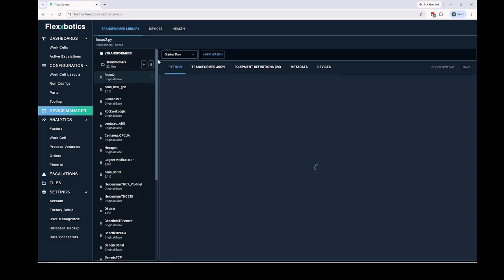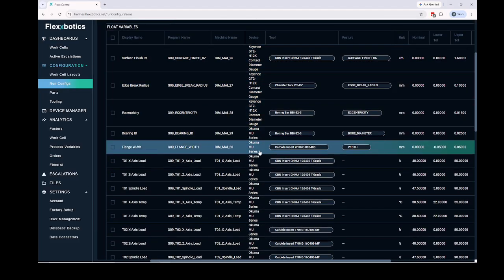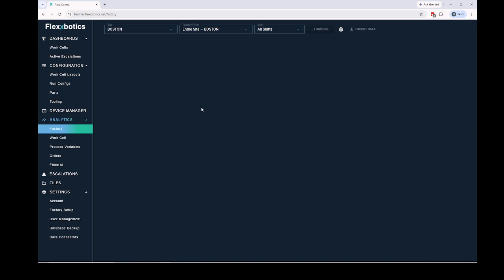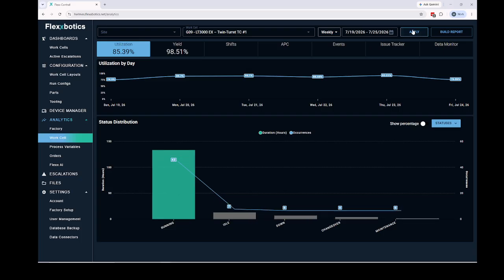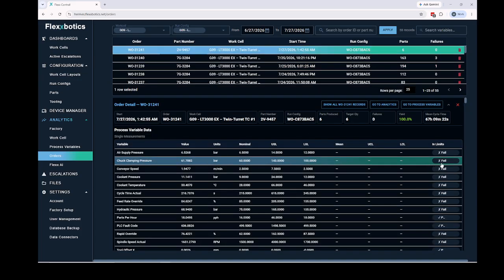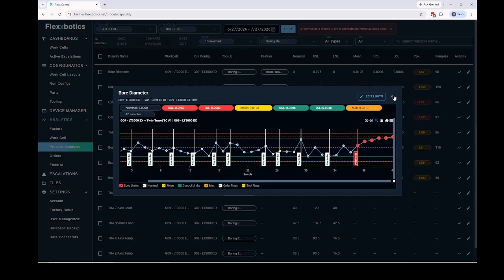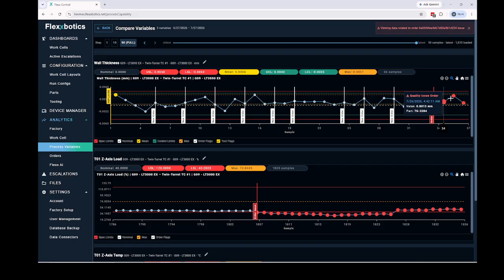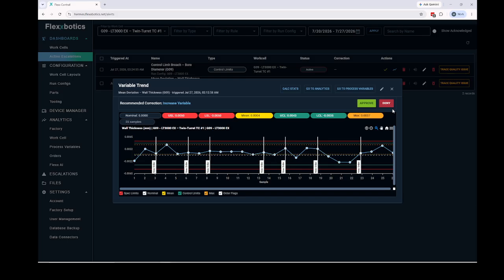Flexxbotics Solution Overview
In the demo, we will walk through how the Flexxbotics platform works, from device connectivity all the way through autonomous process control using the example of an advanced manufacturing operation.

We will:
1. Configure live connectivity to machines, robots, PLCs, sensors, and inspection equipment
2. Organize runtime data into contextualized process variables for production and process monitoring
3. Detect process drift using statistical rules before parts go out of spec
4. Correlate machine behavior, tooling, and inspection data to accelerate root cause analysis
5. Trigger live human-in-the-loop or automated adjustments to keep production on track